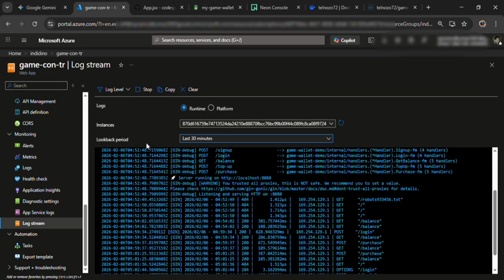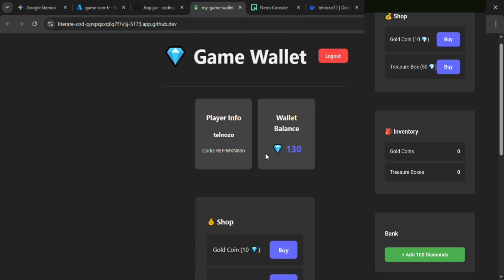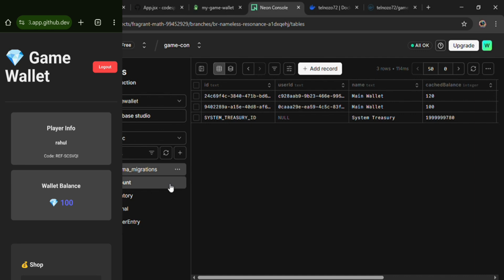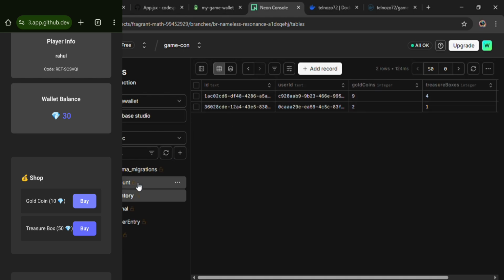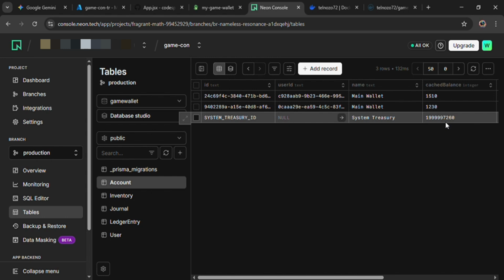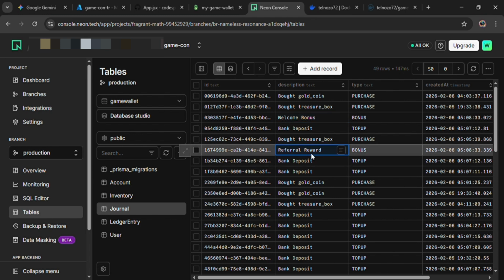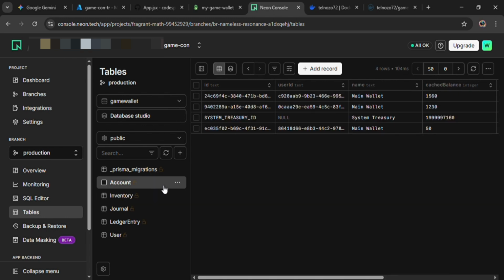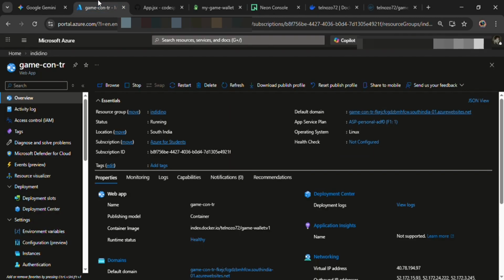Game Wallet Demo | Task